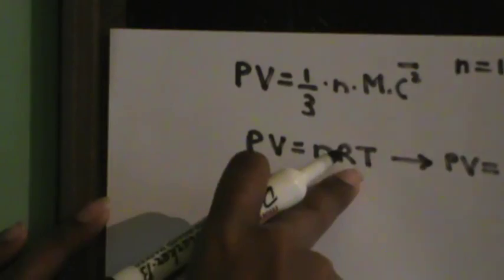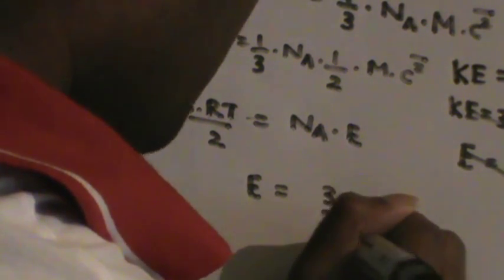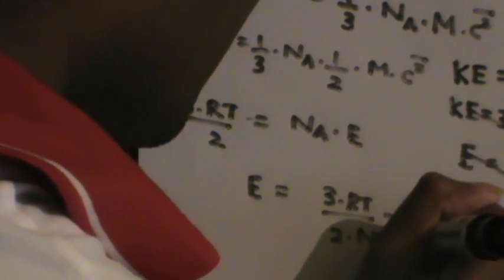Relationship between the kinetic energy and the absolute temperature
This video explains about the relationship between the kinetic energy and the absolute temperature with the explanation of the kinetic theory of gases (KTG).